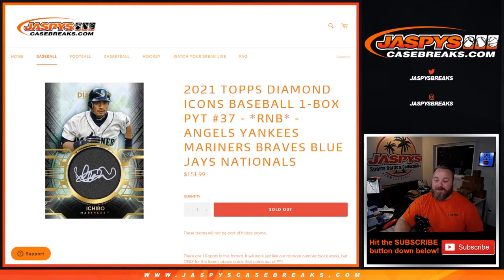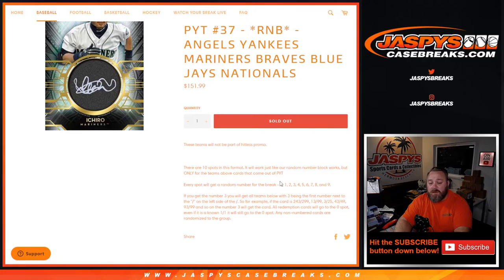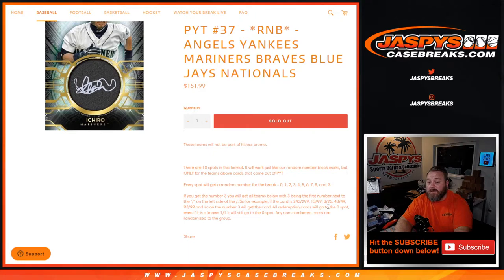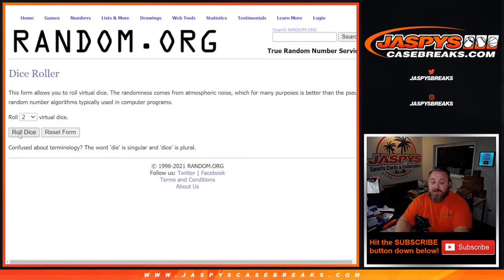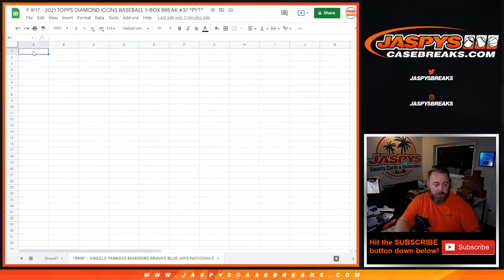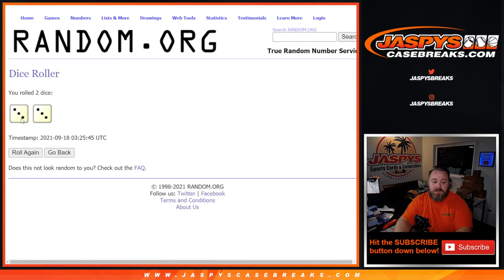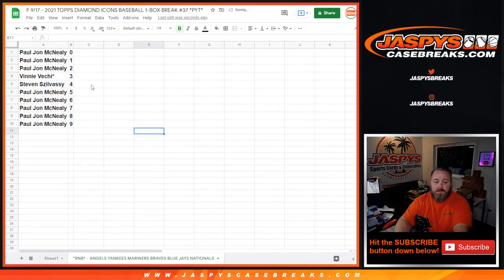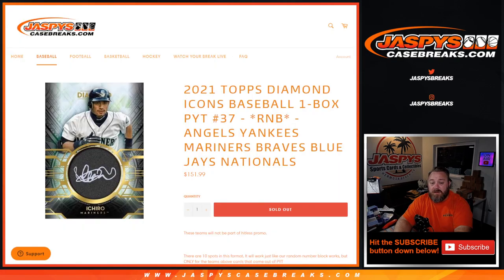F 9/17 - 2021 TOPPS DIAMOND ICONS BASEBALL 1-BOX BREAK #37 *PYT*